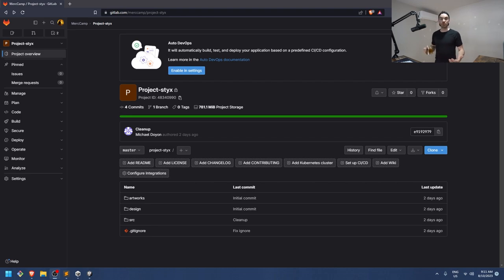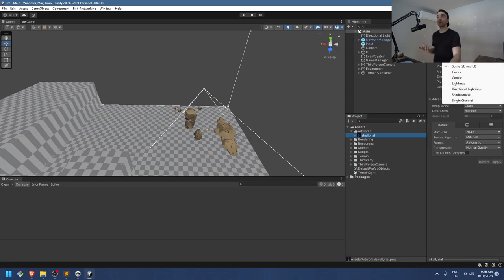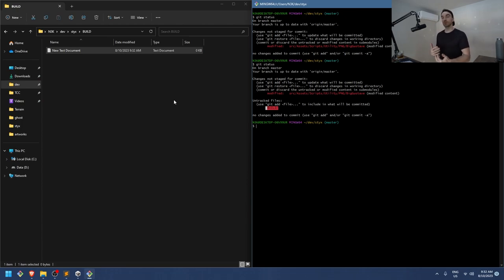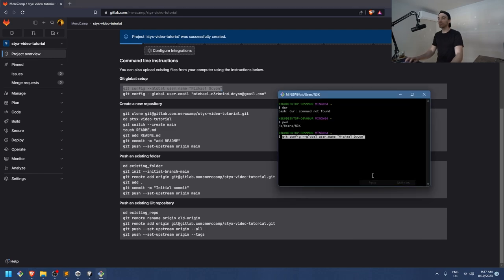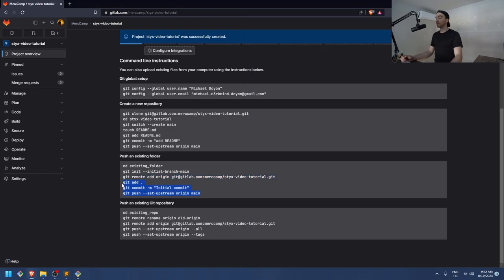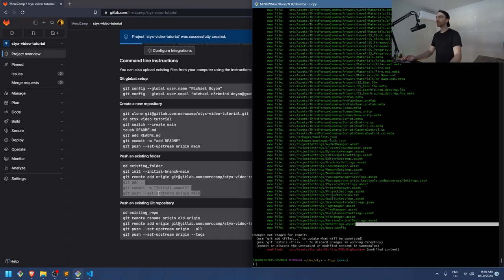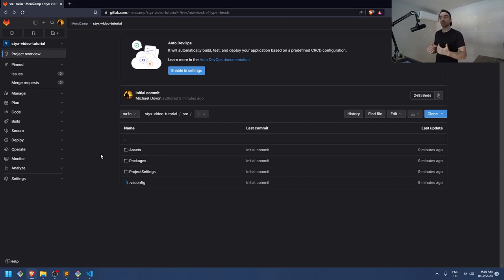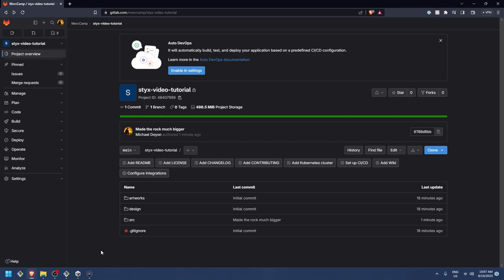Keep versions of your game with GIT - Beginner friendly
! Livestream alert
I'm live every Saturday morning, come say hello

0:00 Introduction
0:31 Setting up Unity project
6:20 GIT & Pushing code
16:42 Pulling and pushing new changes